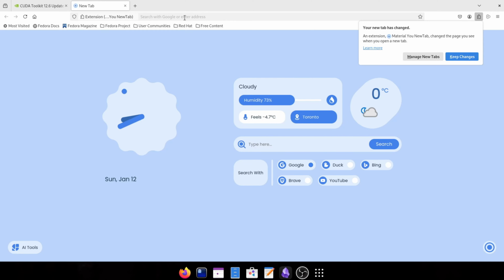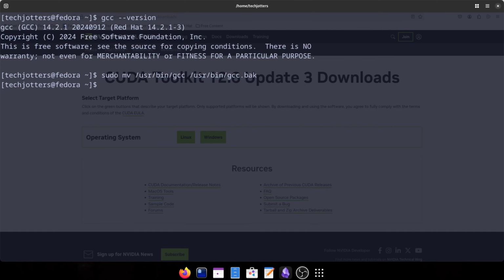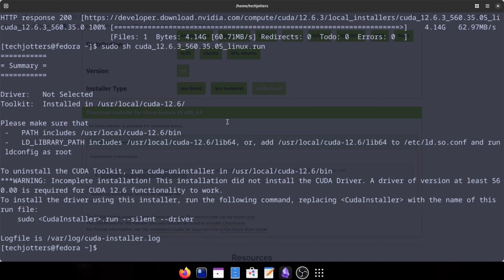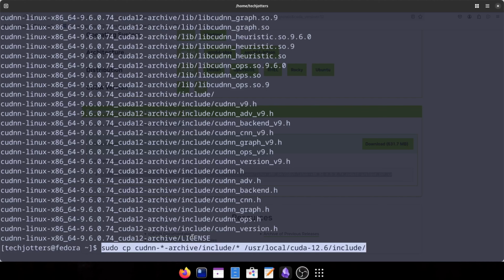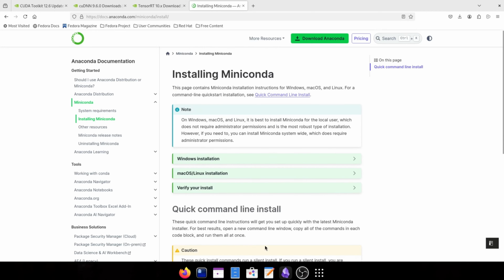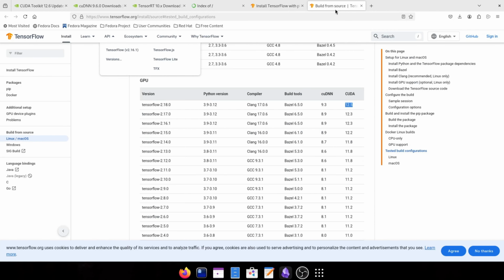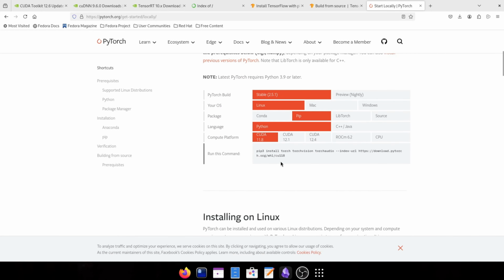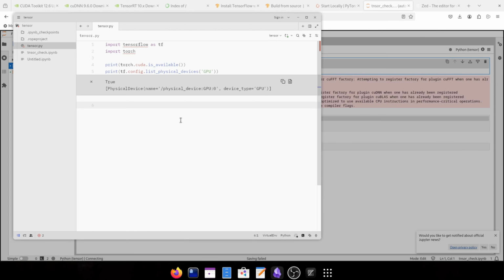Fedora: The Ultimate Guide to Setting Up CUDA, CuDNN & TensorRT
Description:
Learn how to set up CUDA 12.6, cuDNN 9.6, and TensorRT 10.7 on Fedora 41 to unlock GPU acceleration for TensorFlow 2.18 and PyTorch. This step-by-step tutorial includes all the commands you need to get started. Boost your AI and deep learning projects with this comprehensive guide!

CUDA 12.6, cuDNN 9.6, TensorRT 10.7, Fedora 41, TensorFlow 2.18, PyTorch GPU, GPU setup tutorial, AI performance boost, deep learning on Fedora, CUDA installation guide.